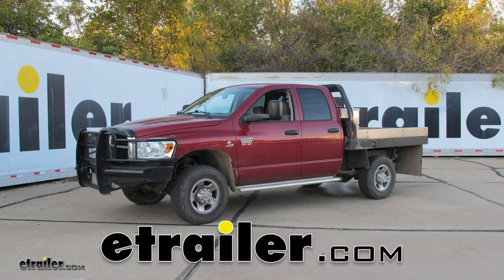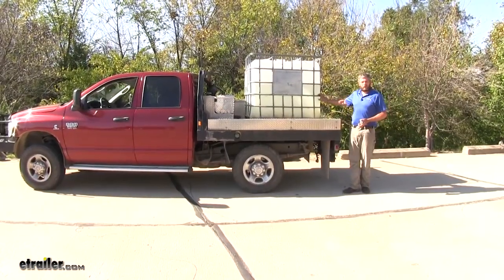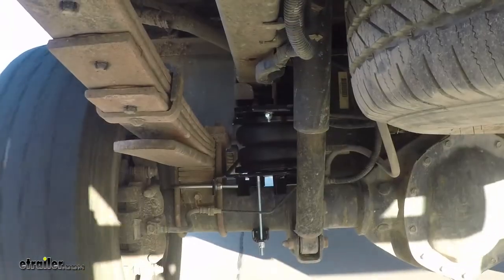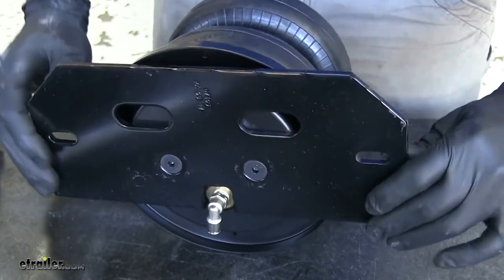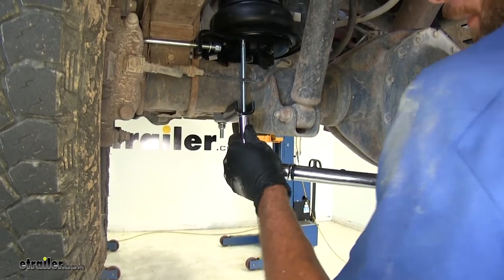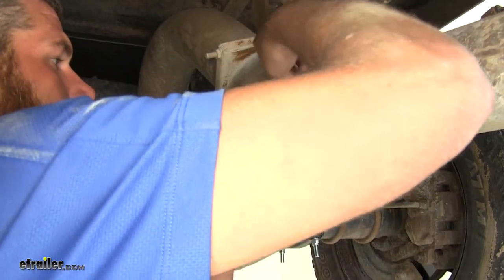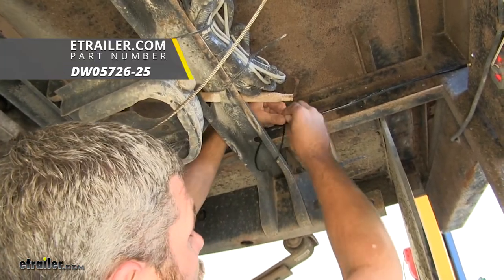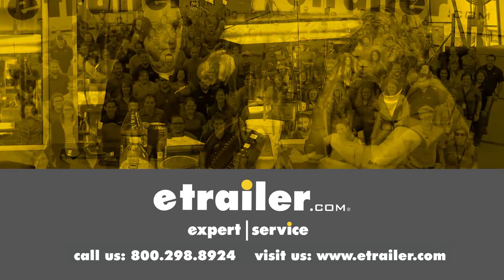etrailer | Mount: Air Lift LoadLifter 7500 XL Ultimate Air Helper Springs on a 2008 Dodge Ram Pickup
Speaker 1:          Today on our 2008 RAM 2500, we're gonna take a look at and show you how to install the air lift load lifter 7500 XL air helper spring. These are for the rear axle. Part number is AL57595. Now here's what your air bags are gonna look like installed. As you can see, we've got a double convoluted designed. So unlike the old pancake style air bags, these don't take up a whole lot of room, even when they're compressed.

So for the tighter spaces and things like that, we're not gonna have any issues to worry about. The brackets are gonna be custom for this application. They're designed so we can just bolt them on. Don't have to do any kind of modifications, any drilling or anything like that really in this area to get everything in place. Now these are designed to support up to 7500 pounds.

That doesn't mean we're gonna increase the safe load handling capability of the truck's 7500 pounds. It just means we stay with whatever the manufacturer's weight recommendation is.But this is gonna help to take up to 7500 pounds of force off of our rear suspension system and absorb it in that air bag. Now as a side effect of air bags being installed in your vehicle, you're gonna have increased ride quality. They maintain and help to soften and smooth out any of these larger bumps and things like that. Also, because these are individual to one another, if we have an off center load, maybe there's more weight on the driver's side than there is on the passenger side, we can inflate these individually to help get everything leveled back out.

Now if you're looking for an air bag set up, you probably have a situation something like this, whether you've got a lot of pin weight from a fifth wheel, you carry heavy loads in the back of the trailer, or you just have a lot of tongue weight off a utility trailer or something like that you haul. It's causing rear vehicle sag. When this rear suspension sags, we're putting a lot of excess pressure on the rear end.The springs are gonna build up more friction and more heat and eventually over time, they just lose their strength and durability. Also, a second byproduct of pushing the rear end of the truck down is that the front end, unfortunately, it starts to come up. When that comes up, we don't have the same pressure on our front tires.

They're not holding the road as well. So breaking and steering performance are both gonna be a little bit less than what they we're when our truck's riding in its natural ride height. But we also changed that suspension geometry in the front, which switches your alignment and when your alignment angles are changed and when your suspension geometry changed, your alignment angles change and that can cause uneven tire wear on the front. Also, as the front of the truck tips up, our headlights are aiming higher and higher. So in a natural situation, we should be able to see the road very clearly right in front of us. But once we have that load on, those headlights are gonna start tipping up, makes it harder for us to see where we're headed.Now we're gonna be using the same load in our truck before and after. We're gonna get some measurements now with the truck squatting. Then once we put our air bags on, we'll see what we need to get our truck back level. Now once we've pulled the load out of the back of the truck, we can find out factory measurement. That's where we want to get back to or at least its normal ride height. Here, we've got 36 1/4. Now we're at about 39 in the front. Let's get our air bags installed. We'll get that load back in there. We'll level everything out and see how these measurements change. Let's add a little air in those bags to bring that on up and get it level. We'll check our back measurement, our front measurement, make sure everything's matching up. All right, we're right back at our 36 here in the rear of the vehicle and that took 40 PSI of pressure to raise this up. It really raised it up without a lot of PSI. We still have 60 PSI to go up.So you can imagine the load handling capabilities that these are gonna help really take a lot of stress and strain off that rear suspension. Let's go up there and check the front, make sure that that front's come back down where we want it. All right, looks like we're back down to about 39 1/8. So we're still just a touch high. You could try adding a little more air to the back, maybe just a touch to try to bring this down a little bit more. It's really putting a lot more pressure back on these front tires. We're gonna get our steering back. We're gonna get our braking back and we're also gonna return that steering geometry wh